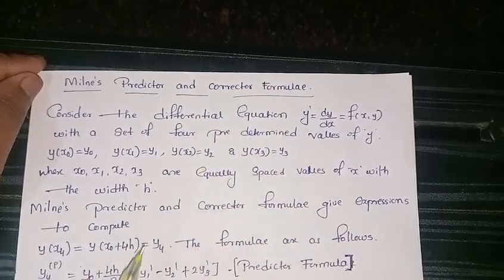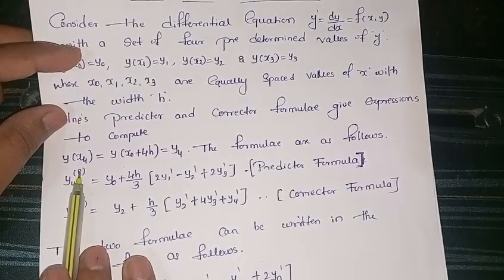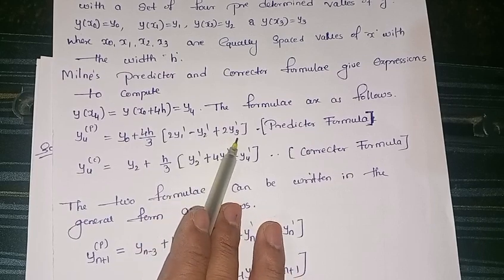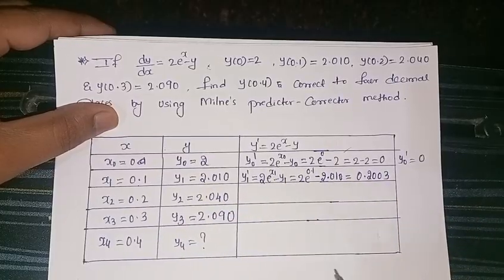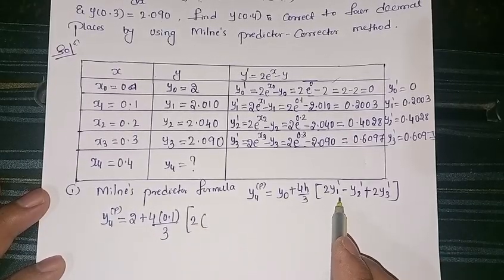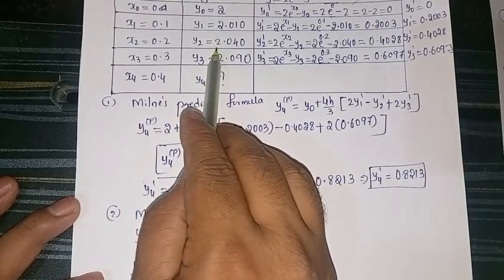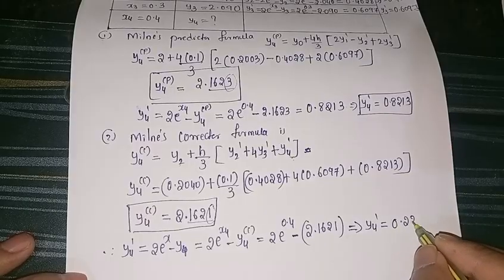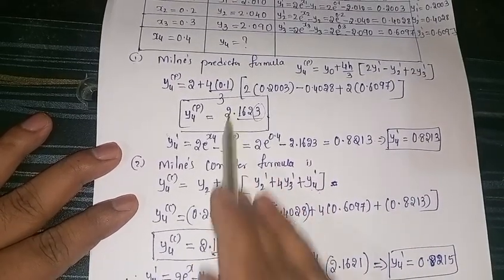Milnes Predictor Corrector Method and Formula.Numerical Methods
in this video,Milnes Predictor Corrector formula discussed and problem solved this in detail...